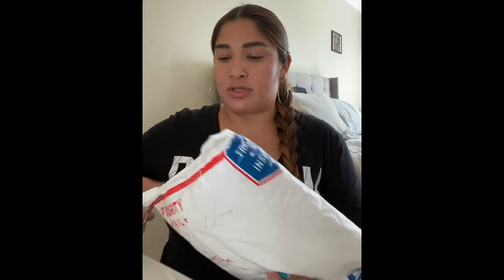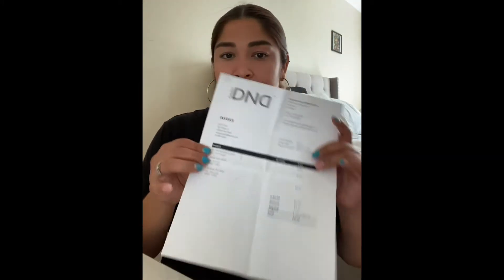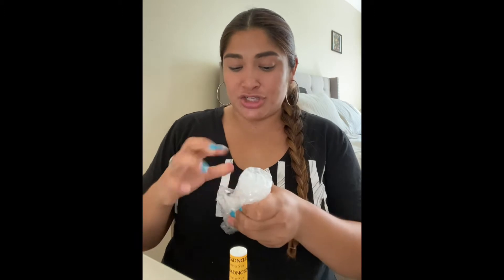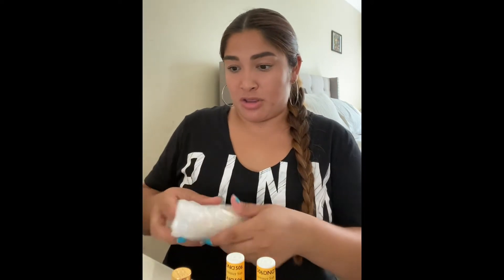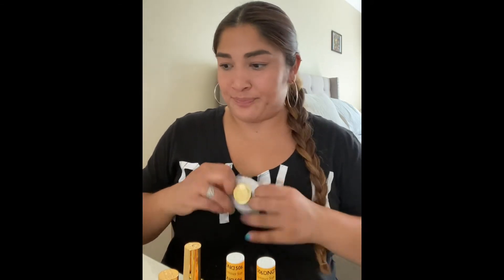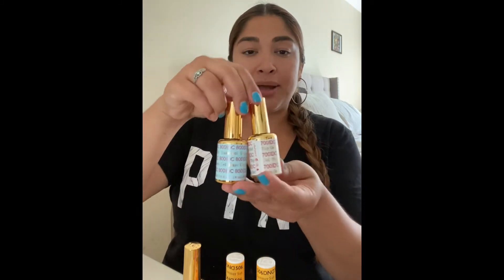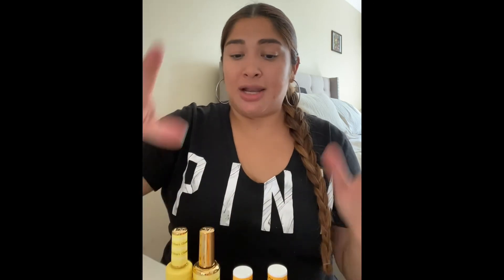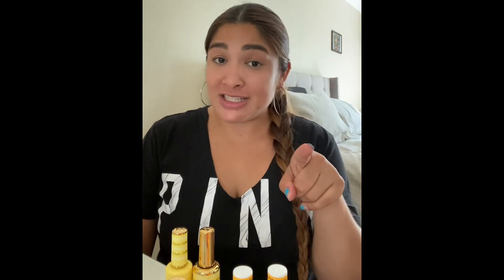DND Gel Polish | Unboxing| $5.00 :o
Welcome back! Today I am unboxing my DND gel polish. This is my first time trying the product so i only ordered 2 gel polishes. If it all goes well i will return with more. I am super excited. So far i love the pricing. I will come back with a full review of the product. I hope you enjoy it as much as I do!! As always remember  you are beautiful. xoxo

Snap Irmalopez._
FB     Irma lopez